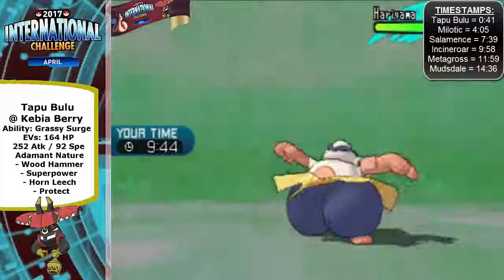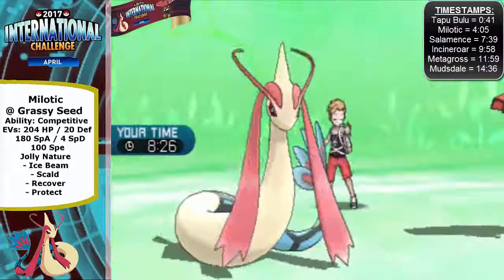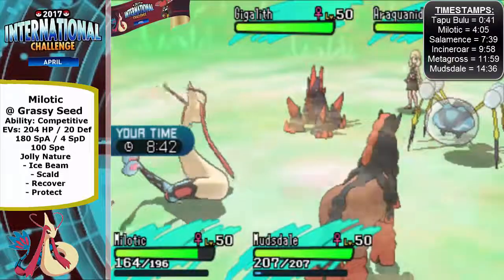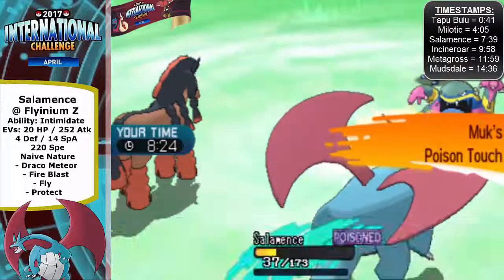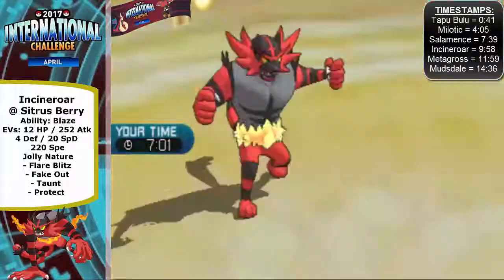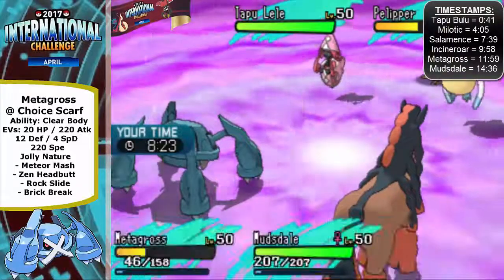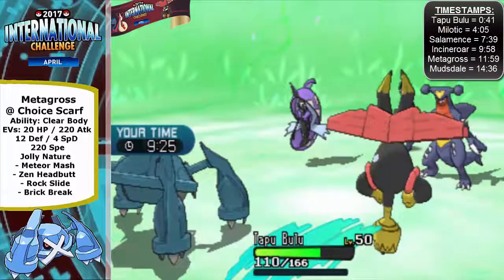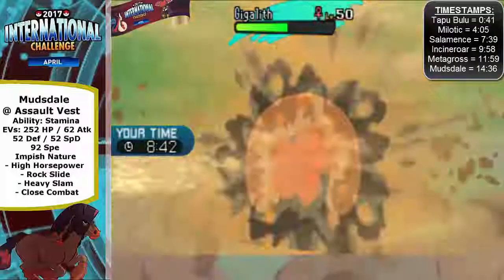VGC International Challenge April 2017 | Team-builder episode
Here is anything and everything relating to the team that was used for the VGC International Challenge in April 2017.